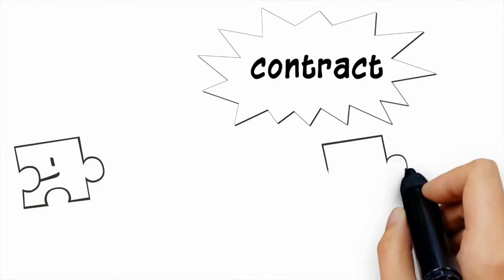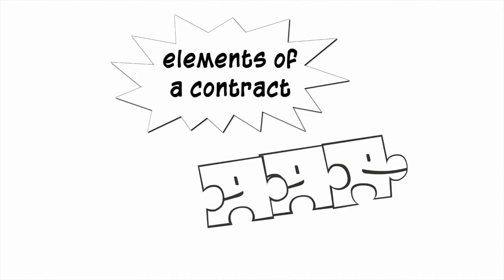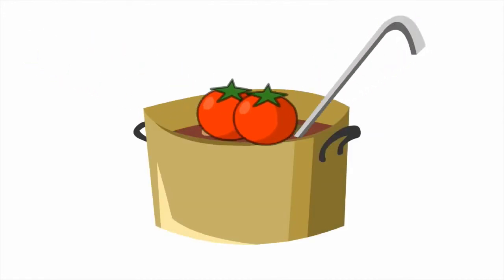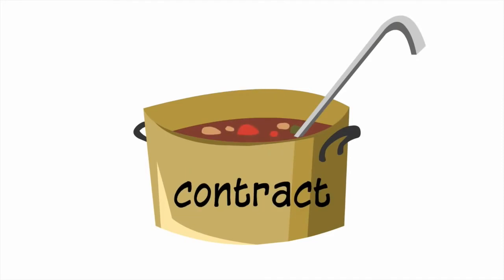What is a contract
What is Contract